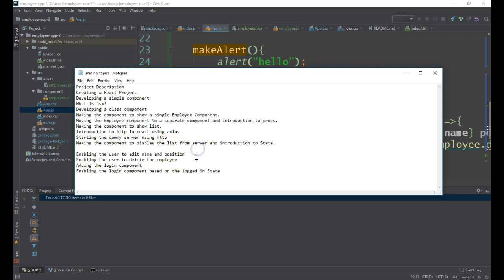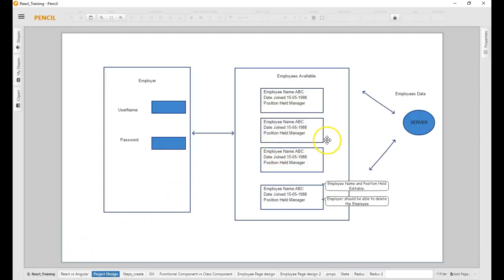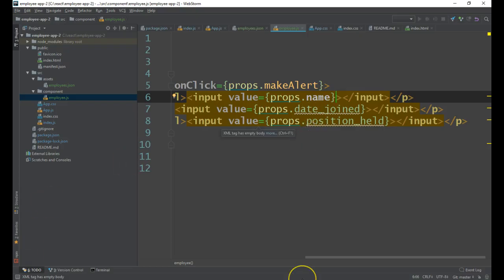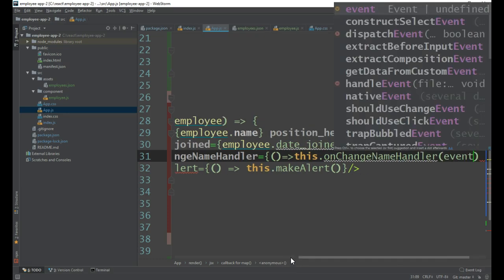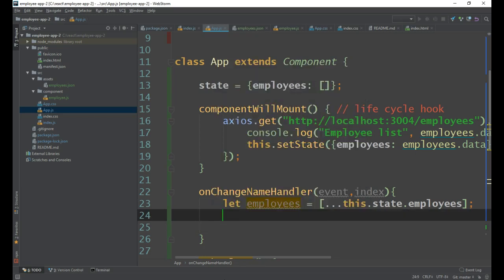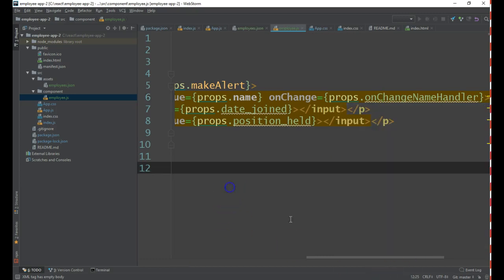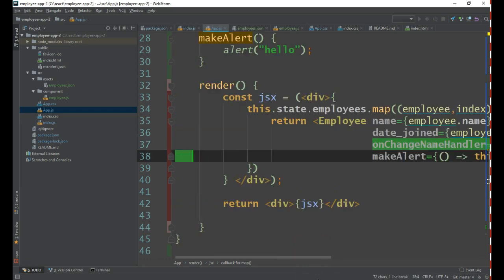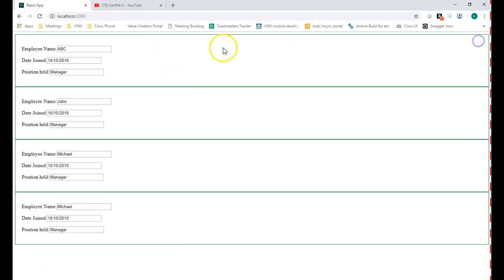event handling in react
learn react | EP12 | event handling in react

In this session how we can make the input element in the employee list editable using the event binding in props from the employee component.

This is comparable to Event Binding in Angular